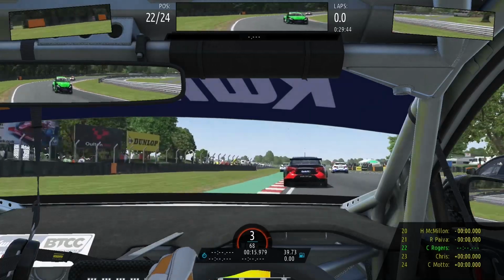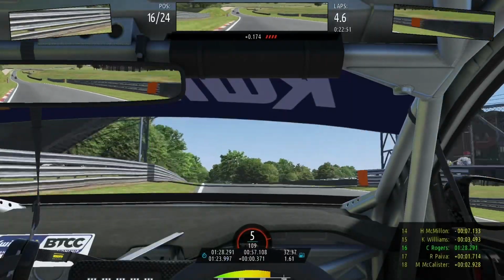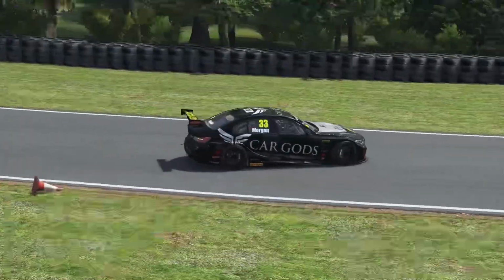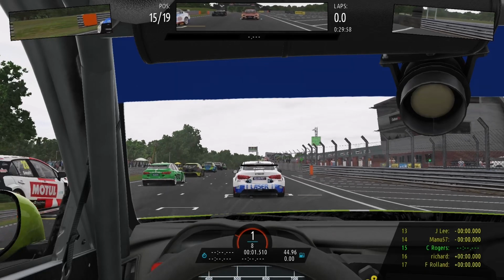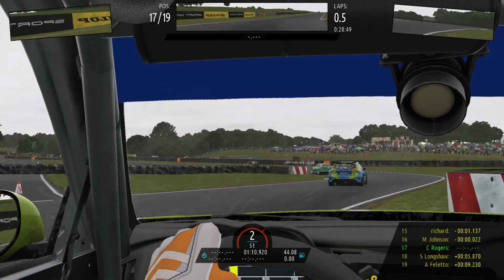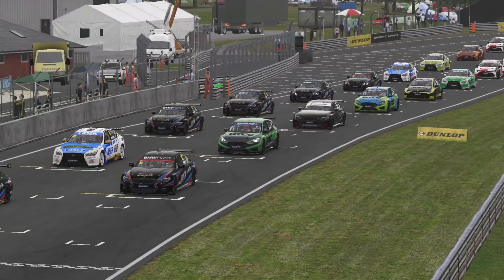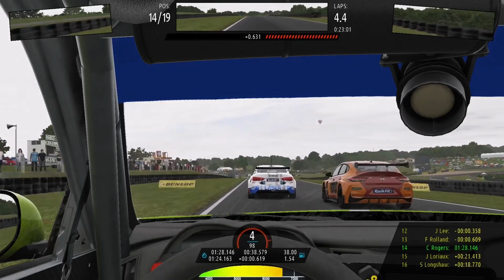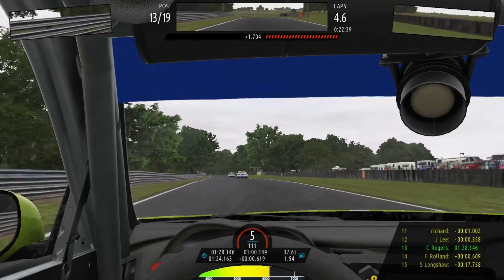rFactor 2 | It’s Not Just My Tyres on Fire!!! rF2 LFM BTCC @ Oulton Park // Low Fuel Motorsport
BTCC comes to CR Sim Racing! Thanks to a very generous rFactor 2 DLC donation from regular viewer Nick Martin, I’ve been able to enter the Low Fuel Motorsport BTCC series for the first time this week.

I don’t bring you touring car sim racing videos very often, and there’s a simple reason for that - I’m terrible with FWD cars! But what better place to learn than the popular BTCC series on LFM… let’s head to Oulton Park for an action-packed and explosive opener…

Make sure you never miss a race! If you've enjoyed this rFactor 2 gameplay video, please do leave a like - it really helps the channel!

Race my paints!

Refer me on iRacing!